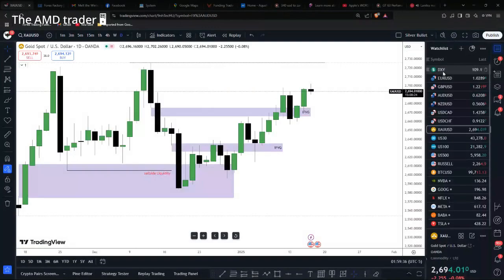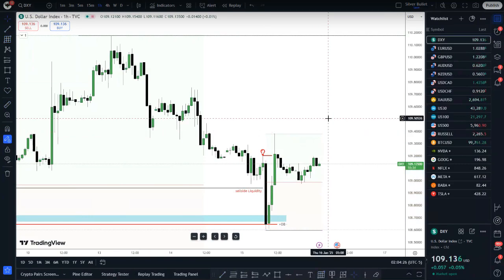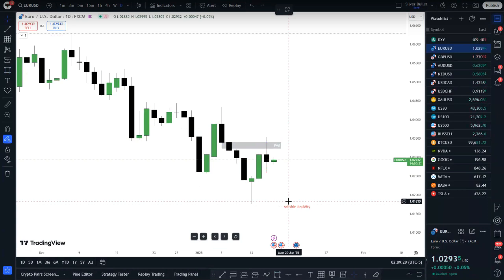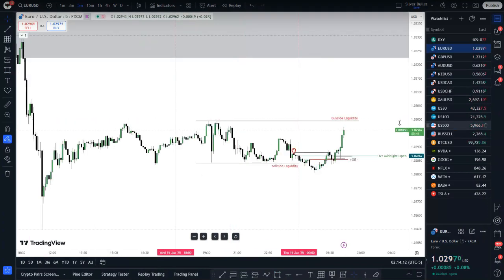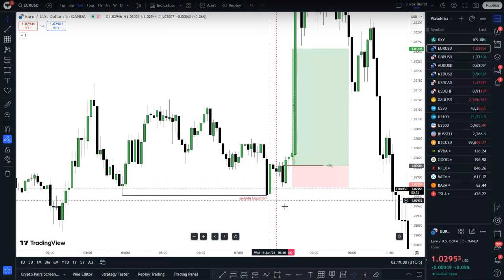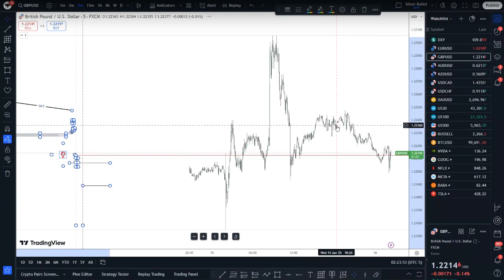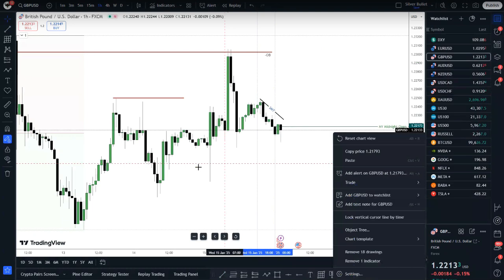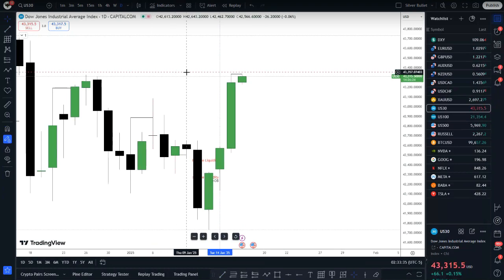Key to bias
This is how we've been getting daily bias correct the past 2 months.